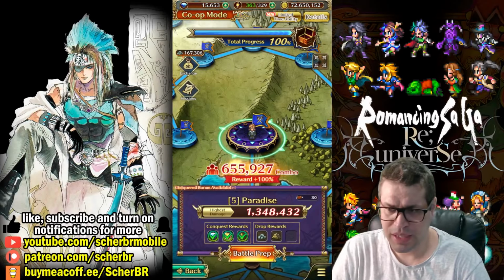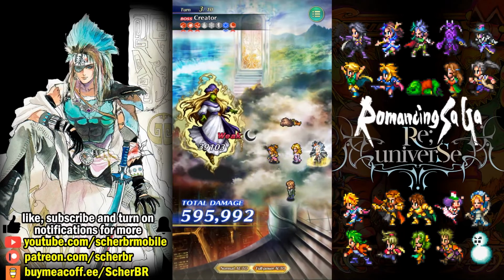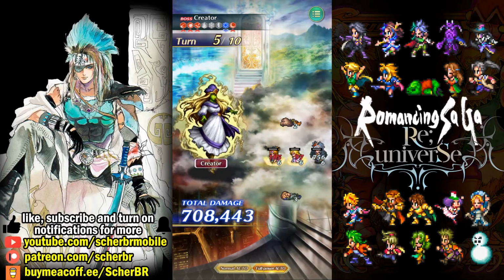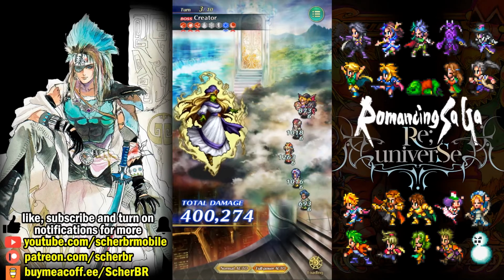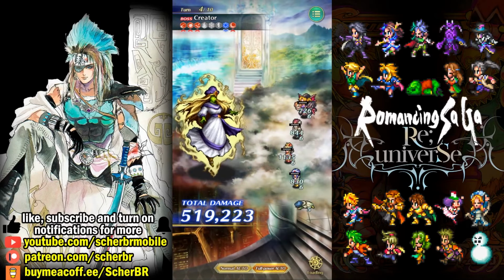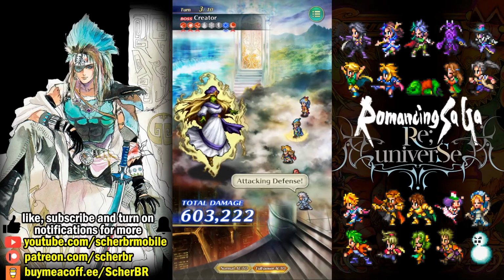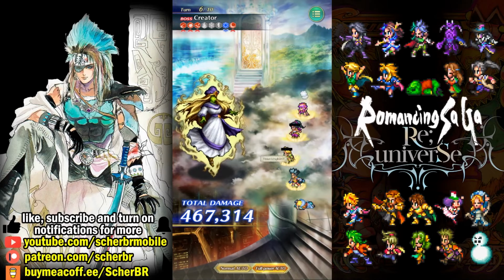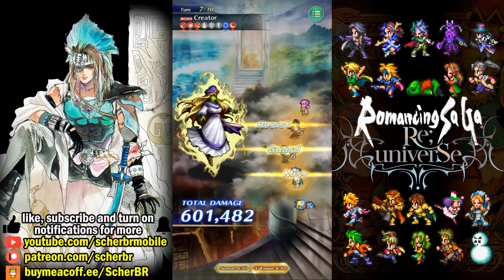FFL Conquest, Day 5: Raid Against Creator - Romancing SaGa re;UniverSe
Creator Raid Battle bring a new mechanic in Global, and in order to receive all rewards you need to break 600k damage in 6 turns, these are the different squads I used:

TIMESTAMPS:
01:52 Deadly Pierce: Roufas, Prefecture Roc, Elizabeth, Bride Emilia, Fuse 2.0
03:09 Tiger Shark: Georg, Monika, UDX Jamil, Claudia, UDX Darque
05:01 Tiger Shark: Cotton, Summer Elizabeth, GLEX Rocboquet, Bride Emilia, Fuse 2.0
06:37 Tiger Shark: UDX Madeleine, Barbara, Byunei 2.0, Prefecture Rocboquet, Roufas
08:12 Anima Stream: Princess White Rose, Mei Ling, Blue, GLEX Rocboquet, Gerard
10:14 Anima Stream: Doll, Princess Rei, Rogue, GLEX Roc, Mei Ling
12:12 Rainbow Rangers: Byunei 2.0, UDX Darque, Summer Final Empress, Lyza, Georg
13:25 Rainbow Rangers: GLEX Rocboquet, UDX Jamil, Sif, Boston, UDX Mirsa
14:39 Rainbow Rangers: Princess Rei, Fatima, Heal Albert, GLEX Red, Narwhal's Daughter